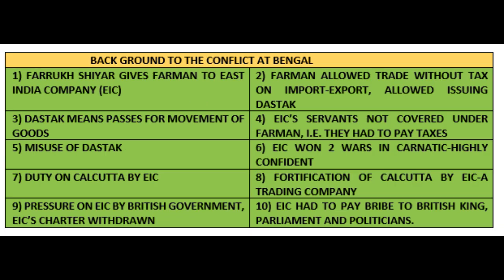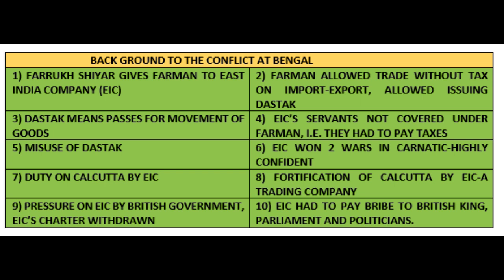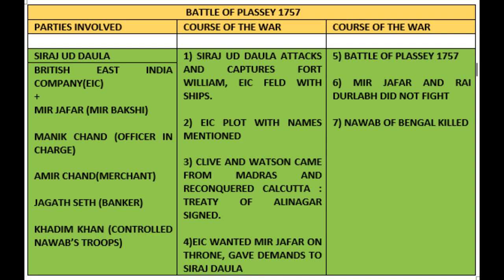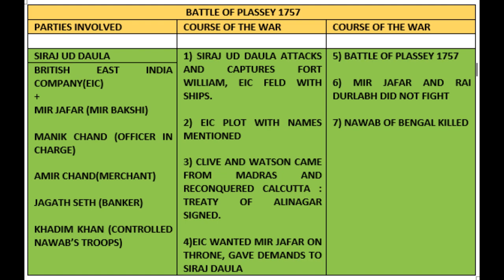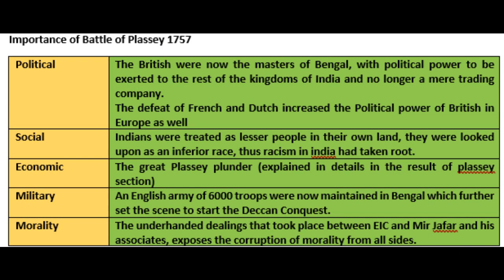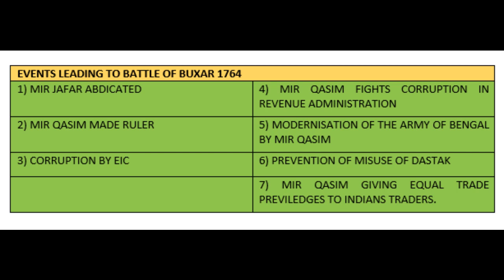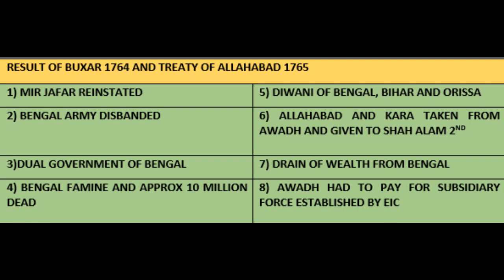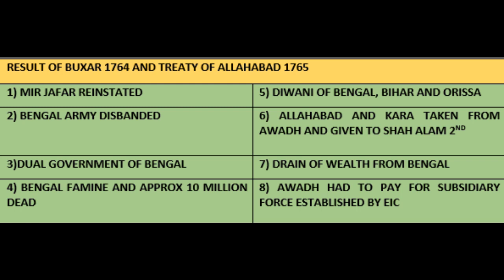Battle of Plassey & Battle of Buxar in English Crash Course 2020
Topics covered in this video:
1) BACKGROUND TO THE BENGAL WARS
2) BATTLE OF PLASSEY: INDIAN AND BRITISH PERSPECTIVE
3) COURSE OF BATTLE OF PLASSEY
4) RESULT OF BATTLE OF PLASSEY
5) IMPORTANCE OF PLASSEY
6) BATTLE OF BUXAR
7) EVENTS LEADING TO BUXAR
8) COURSE OF THE BATTLE OF BUXAR
9) RESULT OF BUXAR AND TREATY OF ALLAHABAD
10) CONCEPTS AND DUAL GOVERNMENT